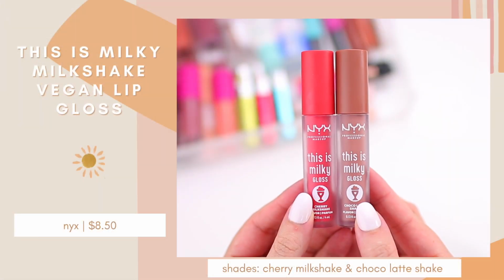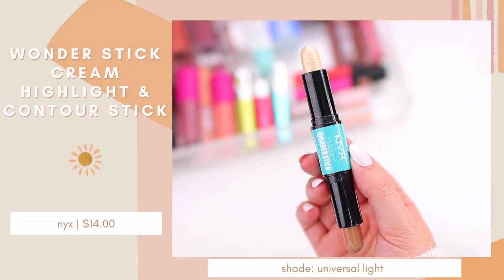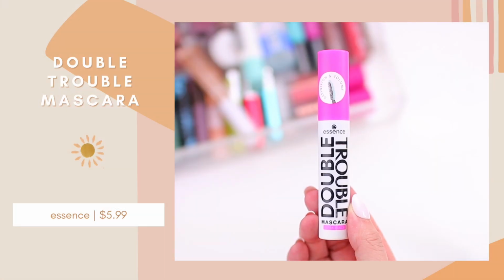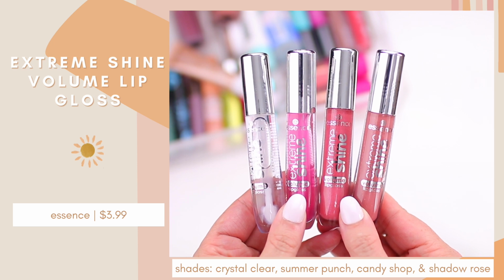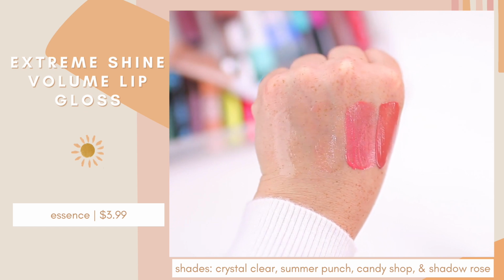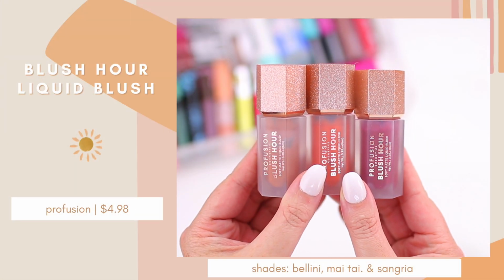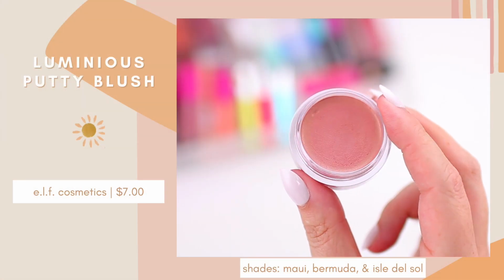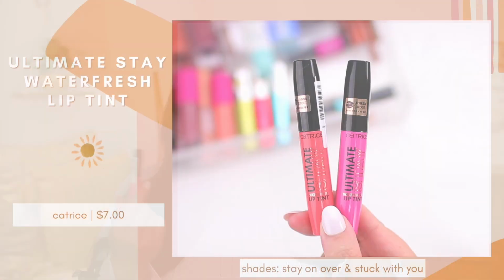SPEED REVIEWS! So Many New Drugstore Launches 😍 What To Buy & What To Skip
Today I’m sharing the best and worst new drugstore makeup releases for summer 2022! I wanted to share speed reviews on 20 different products I’ve been testing out lately.

➜ TIMESTAMPS
0:00 Intro
0:56 NYX Cosmetics
8:53 Essence
18:53 Flower Beauty
23:30 Profusion
25:24 Makeup Revolution
28:16 e.l.f. Cosmetics
29:34 Catrice

➜ PRODUCTS MENTIONED
NYX
-NYX This Is Milky Gloss Milkshake Vegan Lip Gloss ($8.50)
Shades: Cherry Milkshake & Choco Latte Shake

Shades: Daring Damsel, Goal Crusher, & Total Baller

-NYX Ultimate Glow Shots Vitamin C Infused Liquid Eyeshadow ($10.50)
Shades: Grapefruit Glow & Wow Cacao

-NYX Wonder Stick Cream Blush Contour Stick ($14.00)
Shade: Light Peach + Baby Peach

-NYX Wonder Stick Cream Highlight & Contour Stick ($14.00)
Shade: Universal Light

ESSENCE
-essence Lash Princess Eyeliner ($4.99)

-essence Hello, Good Stuff! Primer Serum ($6.99)

Shades: Crystal Clear, Summer Punch, Candy Shop, & Shadow Rose

FLOWER BEAUTY
-Flower Beauty Spotlight Liquid Highlight ($12.99)
Shade: Opal

-Flower Beauty Chrome Crush Pressed Pigment ($12.49)
Shade: Quartz

-Flower Beauty Perfect Pout Sculpting Lip Liner ($9.99)
Shade: Taupe

PROFUSION
-Profusion Blush Hour Liquid Blush ($4.98)
Shade: Bellini, Mai Tai, & Sangria

MAKEUP REVOLUTION
-Makeup Revolution Blush Bomb ($8.00)
Shades: Peach Filter, Dolly Rose, & Rose Lust

-Makeup Revolution Rehab Line Fix Under Eye Primer ($12.00)

ELF COSMETICS
-e.l.f. Cosmetics Luminous Putty Blush ($7.00)
Shades: Maui, Bermuda, & Isla del Sol

CATRICE
-Catrice Volumizing Extreme Lip Booster ($6.00)

-Catrice Ultimate Stay Waterfresh Lip Tint ($7.00)
Shades: Stay On Over & Stuck With You